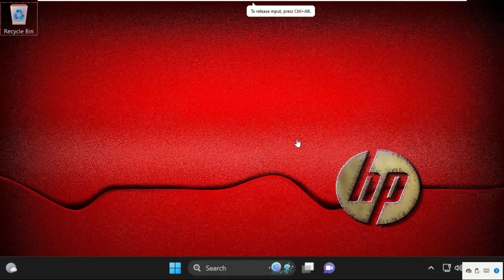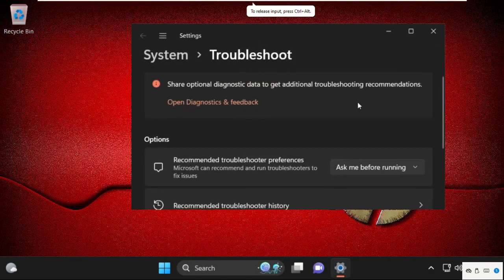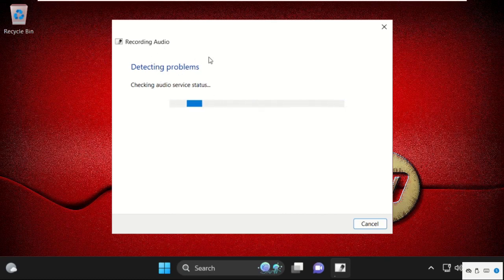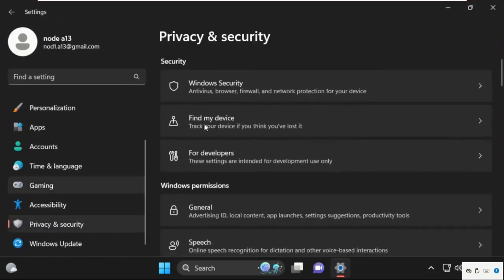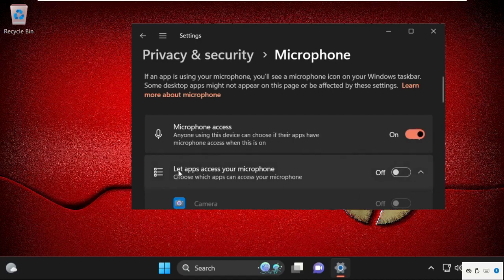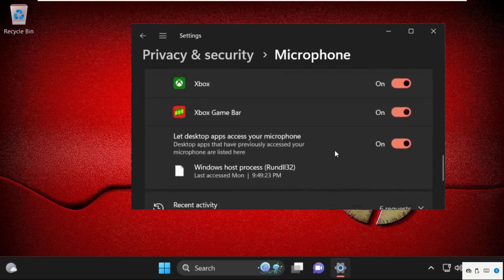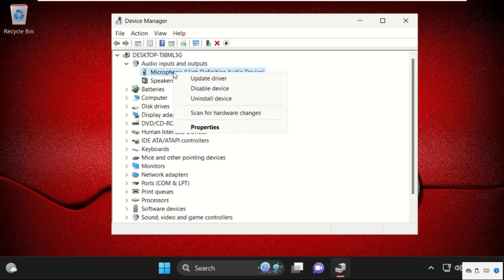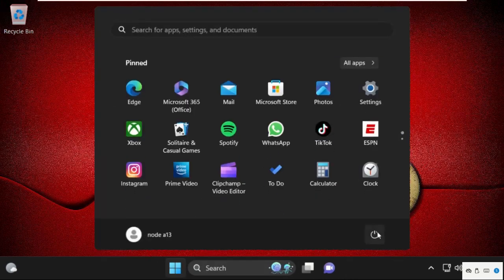Discord Mic Not Working While in Game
This Video Will Show you How to Fix Discord Mic Not Working While in Game
Discord is a famous VoIP application that is used all over the world for text and voice conversations. Users of Discord may occasionally receive an error message claiming that the Discord mic is not working, as well as other voice-related difficulties such as RTC not working, no route, and so on. Discord Mic Not Working While in Game These issues can arise as a result of faulty or missing Discord files, Discord's inability to access system resources, and many other factors. Lets learn How to Fix Discord Mic Not Working While in Game